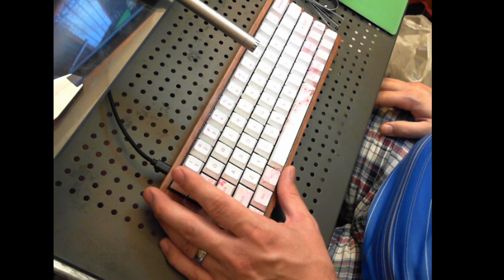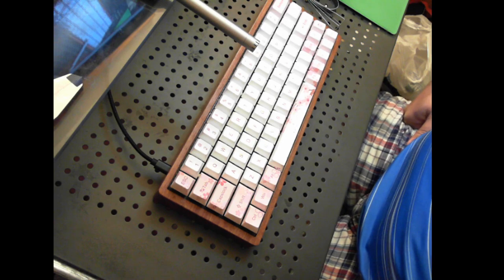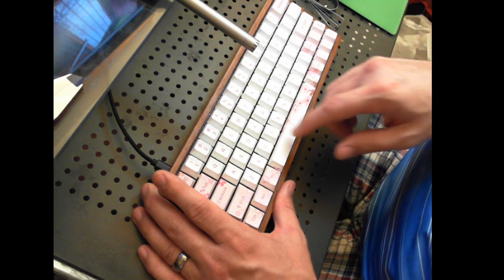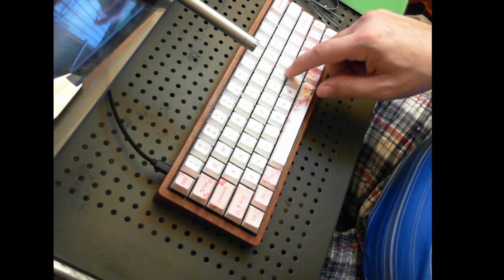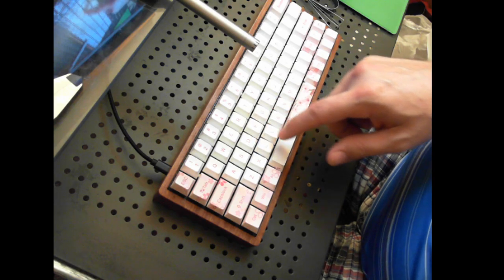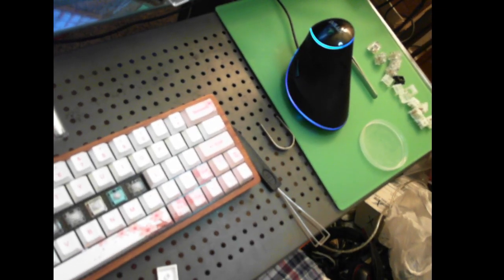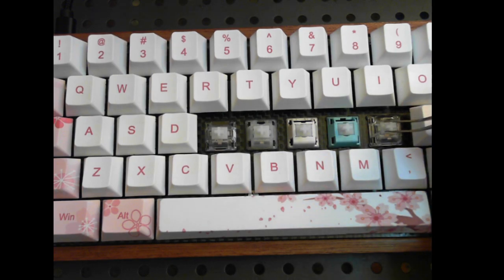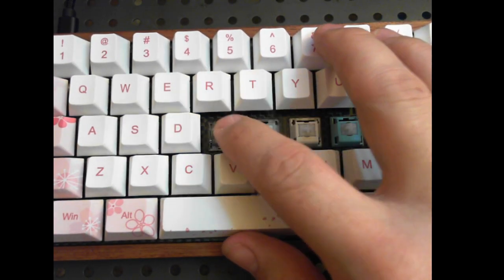Cherry bottom housing sound comparison with different top housings, lubed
Sound comparison starts at 1:18

Here I compare how the top of the switch housing affects the overall sound of the switch.  All 5 switches in the comparison have Cherry retooled linear PCB mount lower housings and Revo White linear stems and springs.

For this comparison, I lubed the switches with Tribosys 3204.  I lubed all parts of the lower housings, the springs, and all parts of the stem (except the cross where the keycap attaches).

Tops compared:
Outemu no slot low-wobble clear top
Gateron milky top
Invyr Panda top
Outemu Sky teal top
Gateron LED lens top (has a lens instead of a hole/slot in the top)